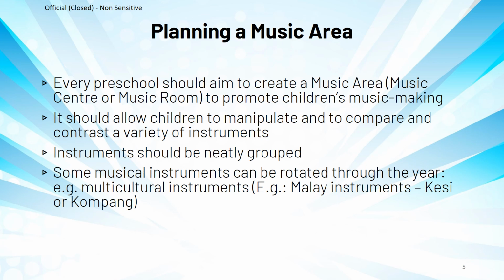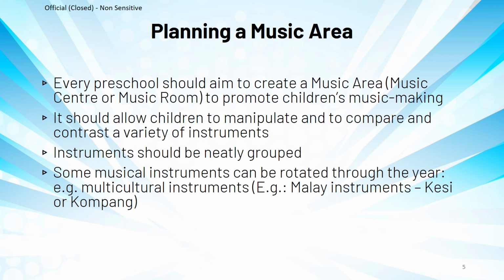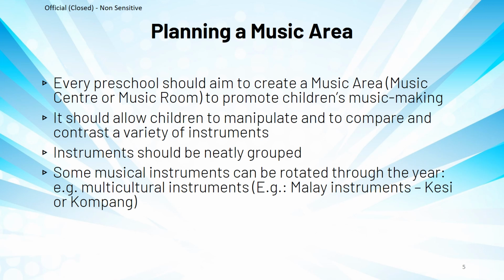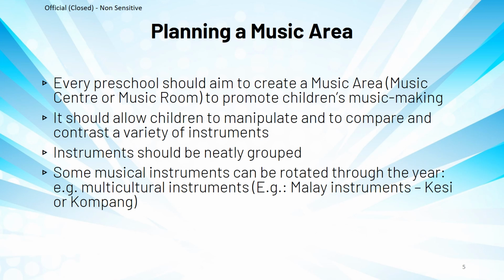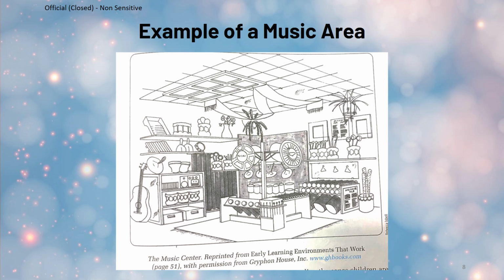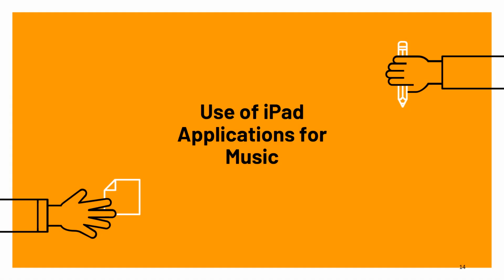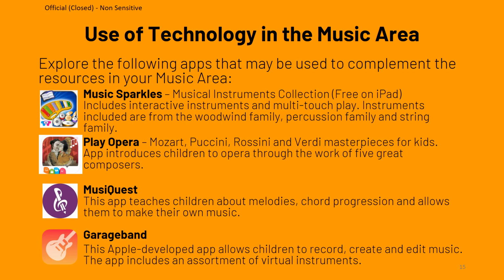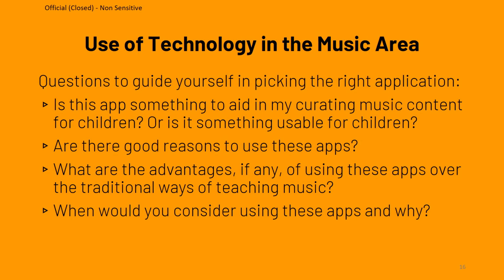Week 7 (1st- 5th June) - Setting up Learning Environment and Provision of Materials and Resources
Permission to replicate content or to reuse content has to be sought.